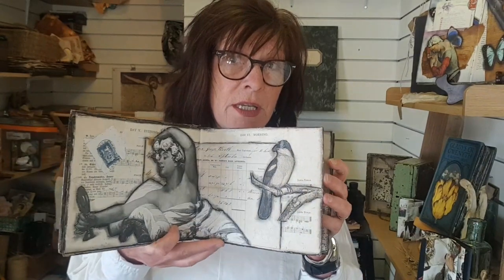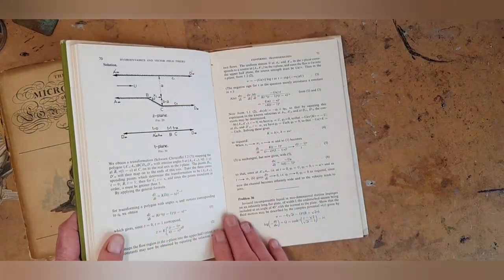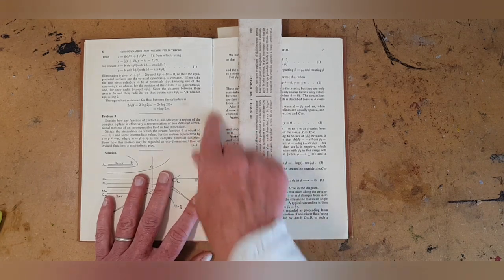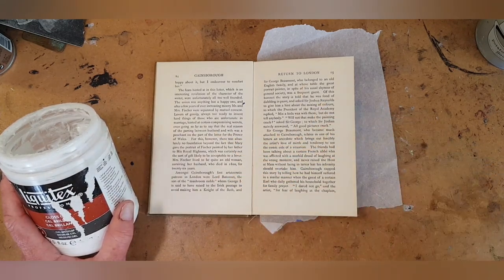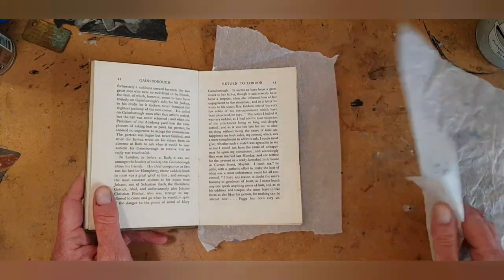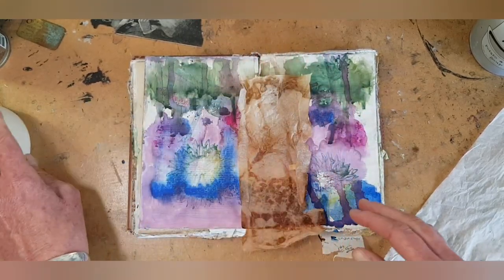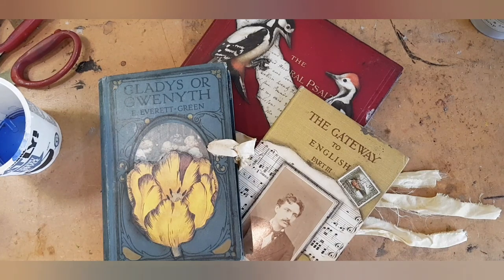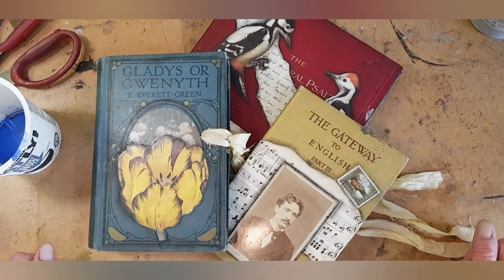Altered Book Basics: The 9 most commonly asked questions about preparing and making an altered book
Your questions about altered book making answered! How to choose and prepare a book for altering as well as mending bindings and more.

Here is a list of the questions and the approximate time mark where they occur in the video:

• Introduction
• What is an altered book?
• How do I get past the guilt of cutting up a book?  3.17
• How do I choose the right book for altering?  6:31
• Do you tear out pages when you prepare a book?  9:05
• What kind of glue do you use?  12:28
• How do I get my pages flat and without wrinkles?  13:55
• My book collapsed! How do I mend a broken binding?  17:24
• Do I fix or seal my finished pages?  24:37
• How do I display my finished altered book?  26:21

Here are some links to longer, detailed video tutorials:

How to Tear Pages and Prepare Your Book

How to Make Perfect, Flat Pages